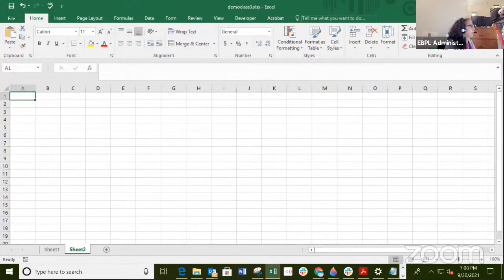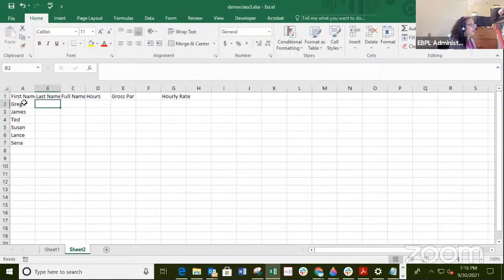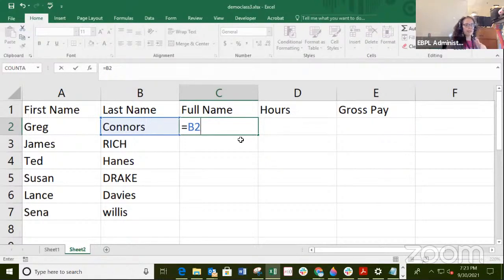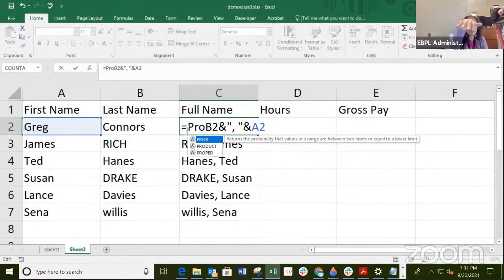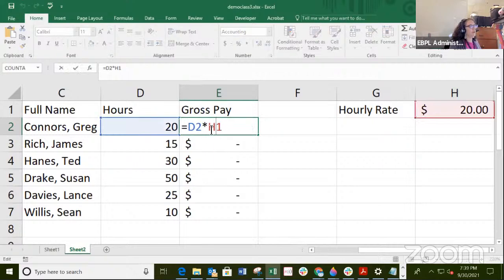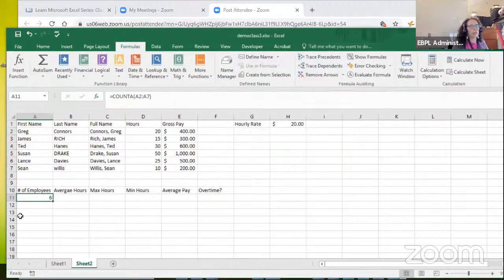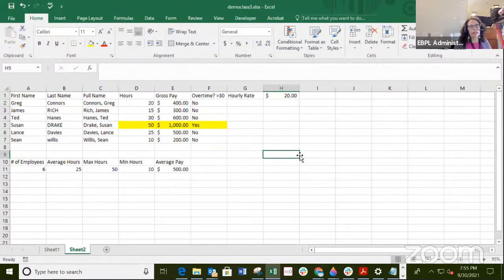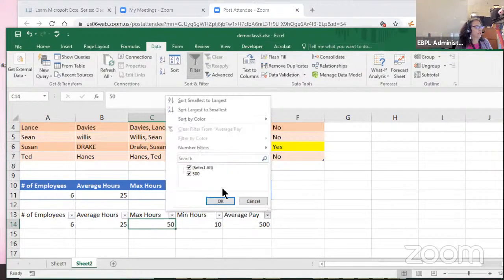Learn Microsoft Excel Series: Class #3